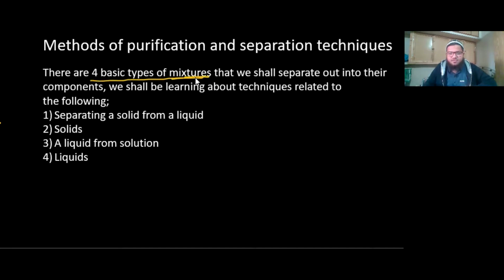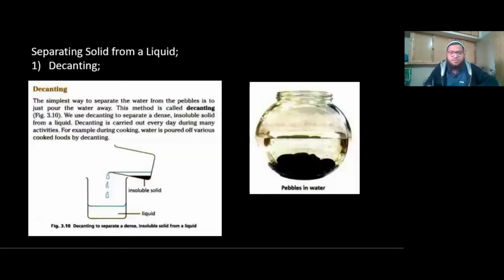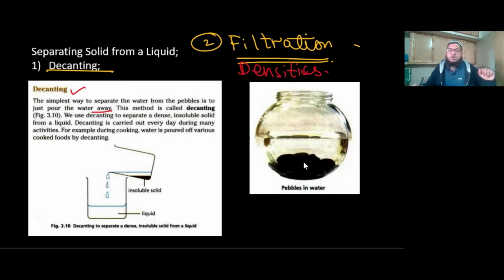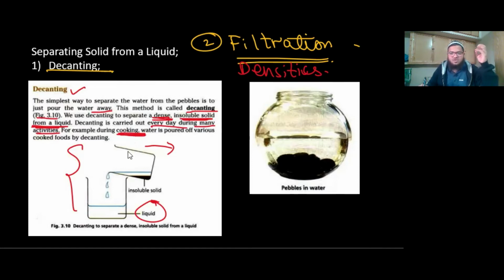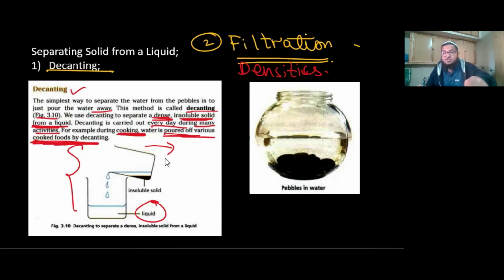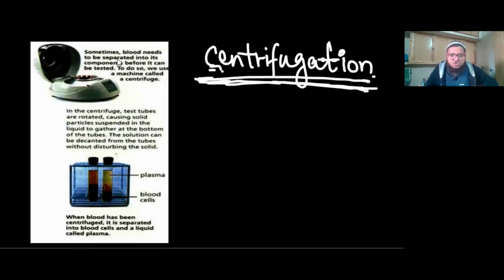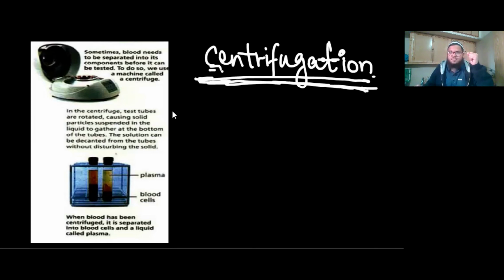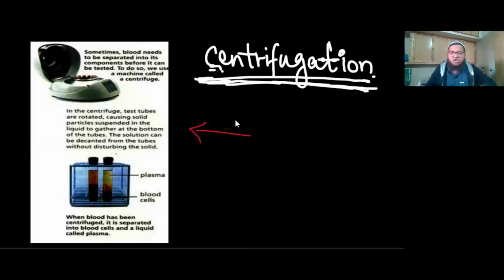DECANTING , SEPARATON AND PURIFICATION TECHNIQUE, O LEVEL CHEM, IGCSE CHEM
Hey guys, Cambridge O level course, Chapter 2 is on its way now. Enjoy the part 3 of the second chapter.